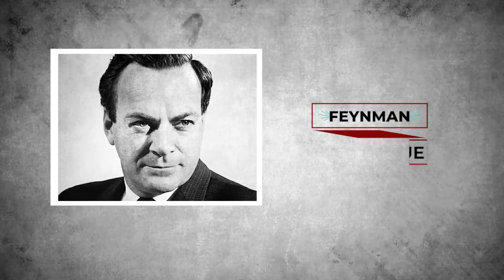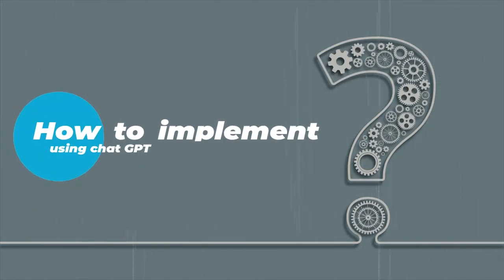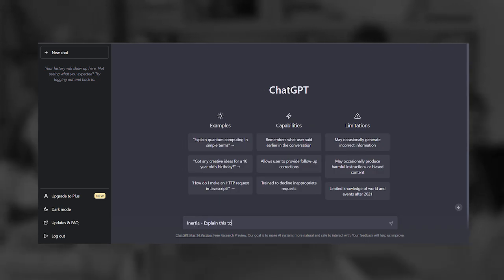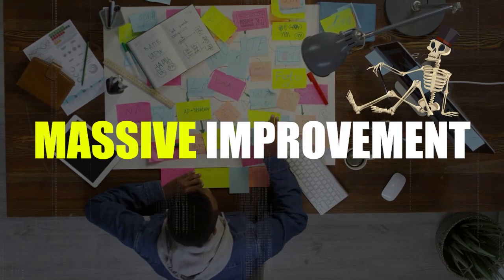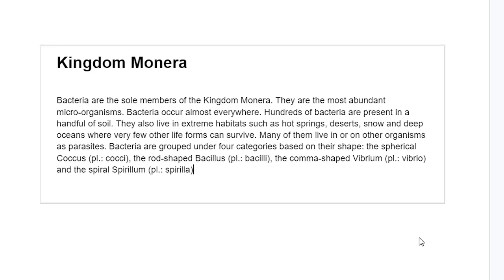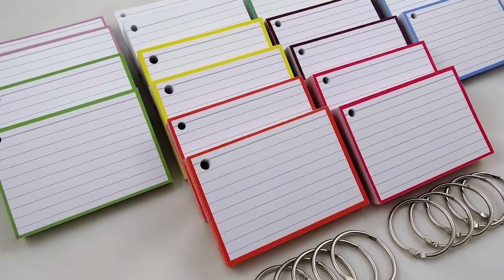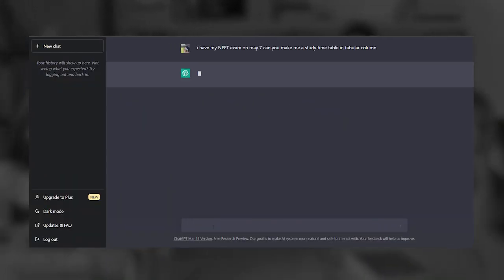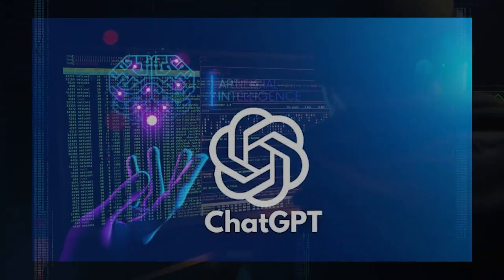Unique way to crack NEET with chat GPT !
In this video I have explained how to prepare for NEET exan using chat GPT !!